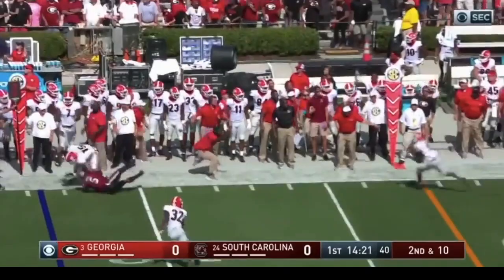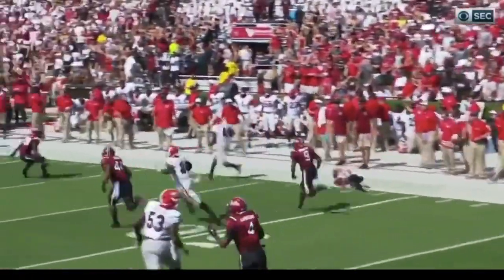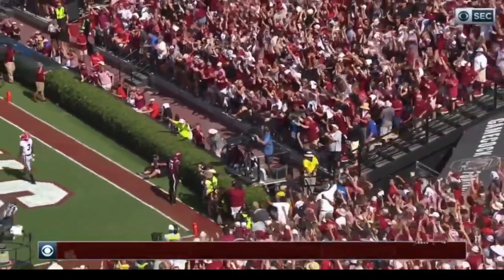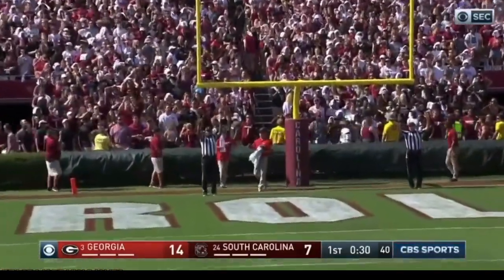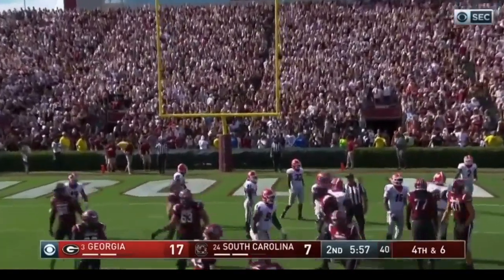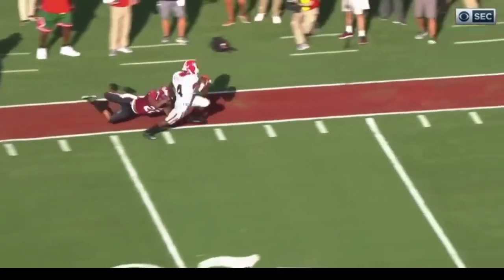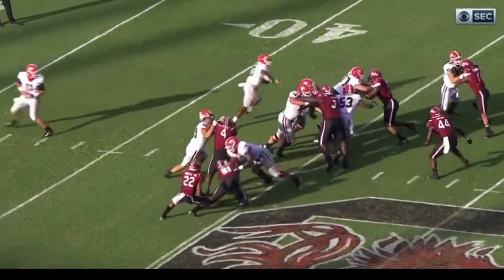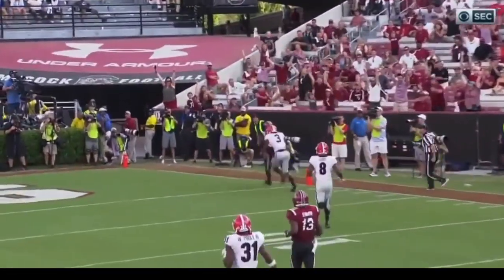Georgia vs South Carolina (Full Game Highlights)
Please leave feedback or suggestions for future videos in the comments!